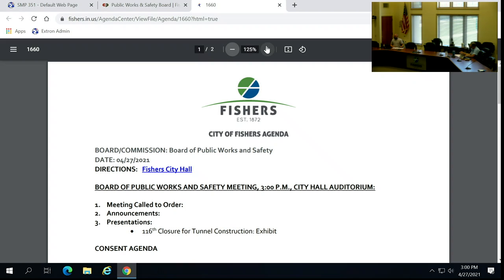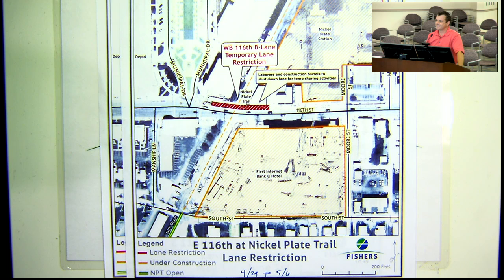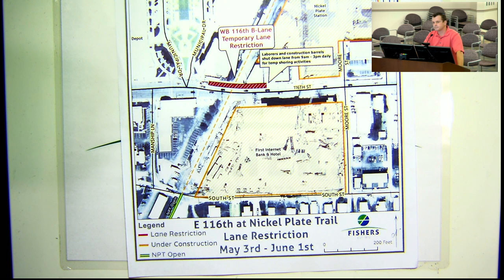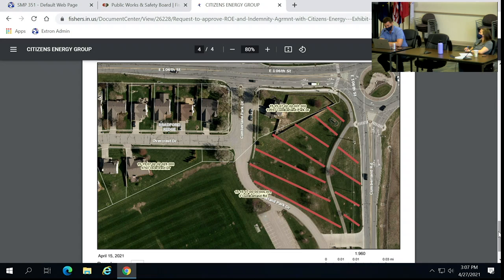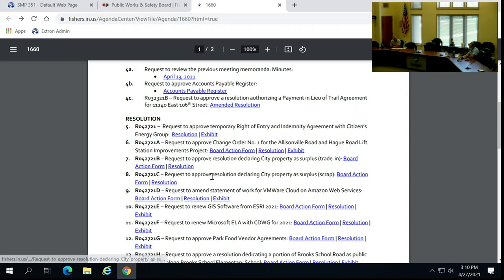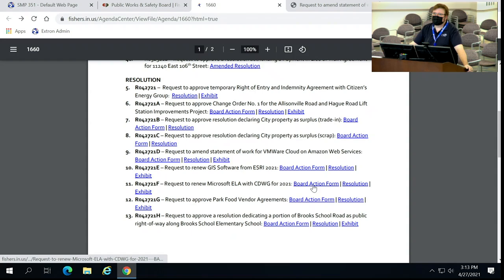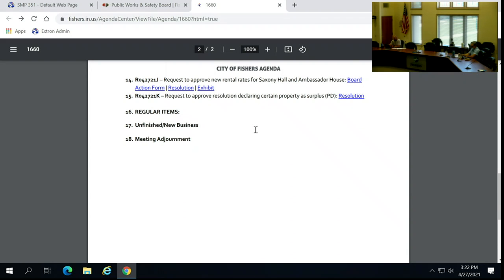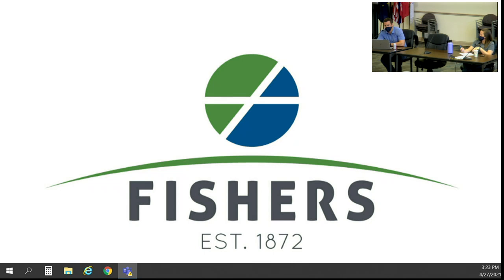Board of Public Work - 4/27/2021